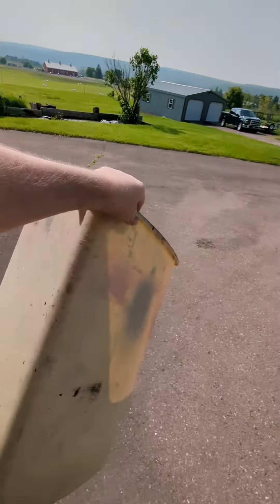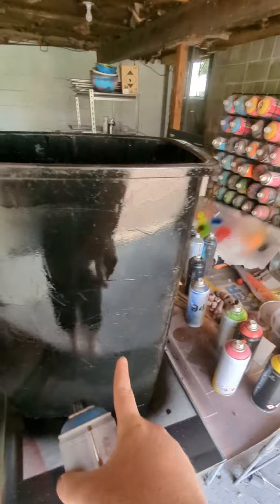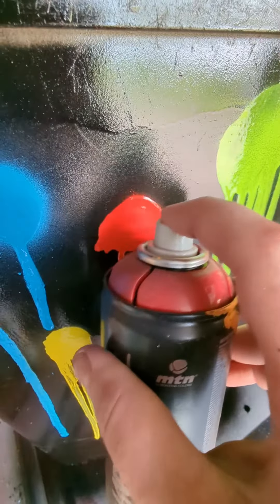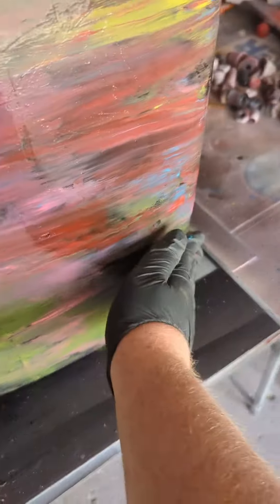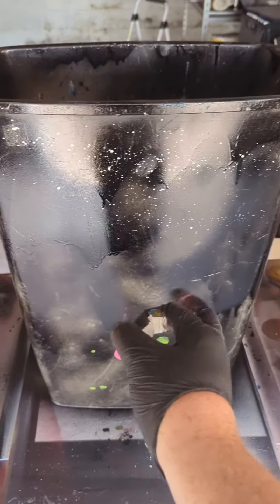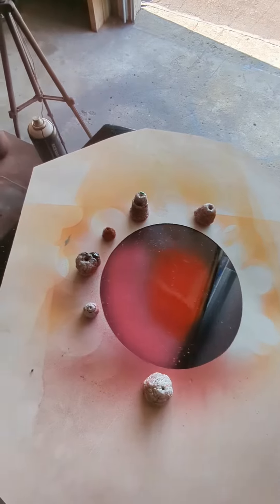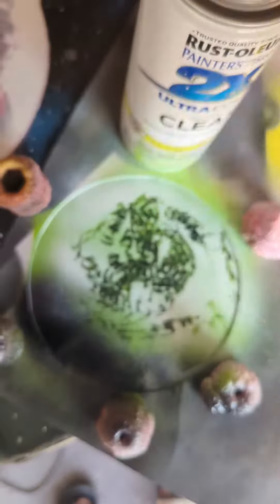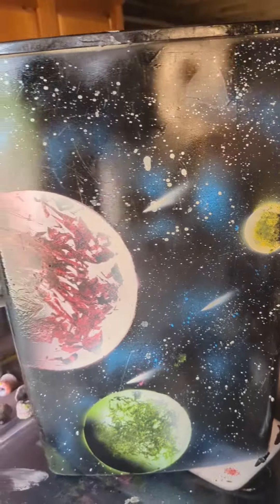Custom Trash Can!?!